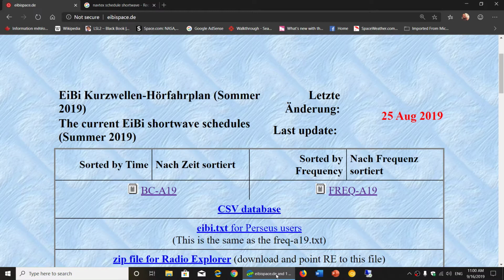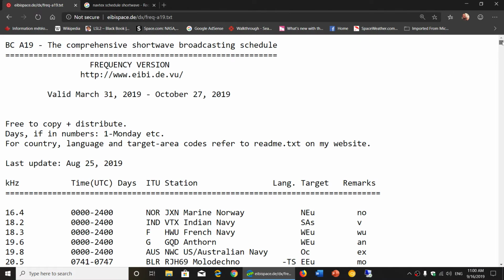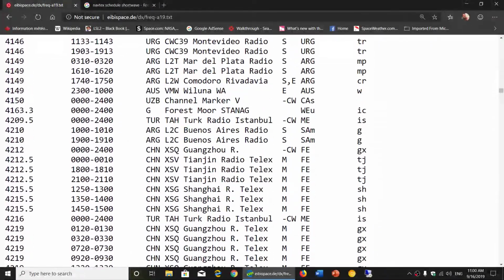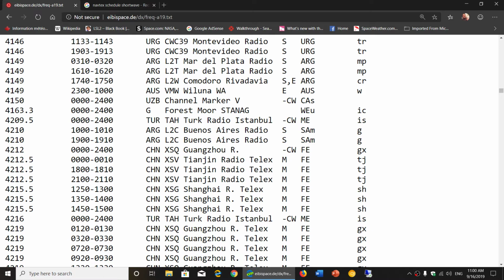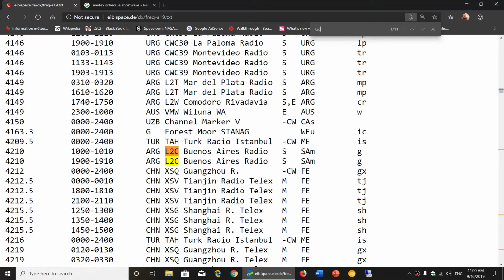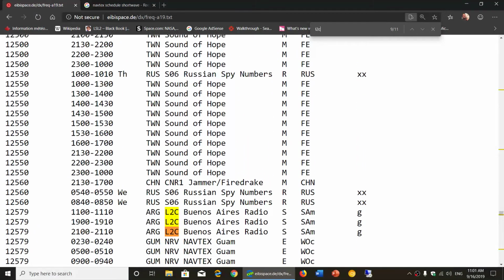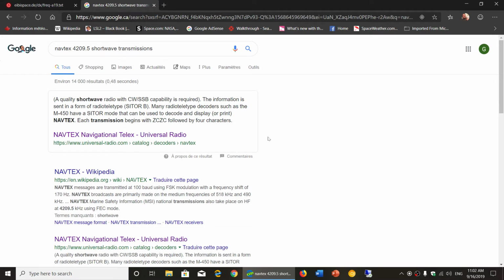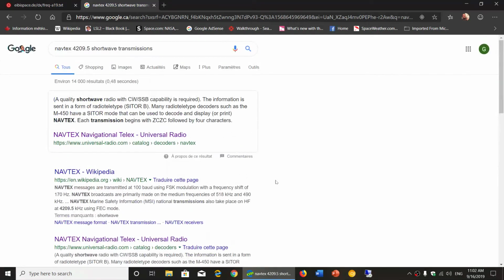Shortwave Radio tips tricks Remember many stations are not listed and might not show up when searchi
Many stations are not listed and you will need to get detective skills and listen for clues